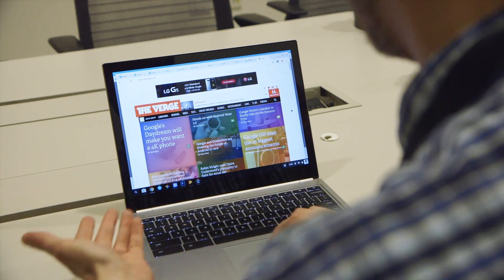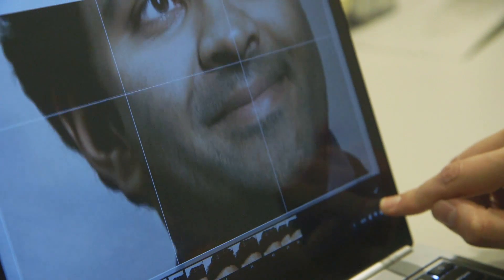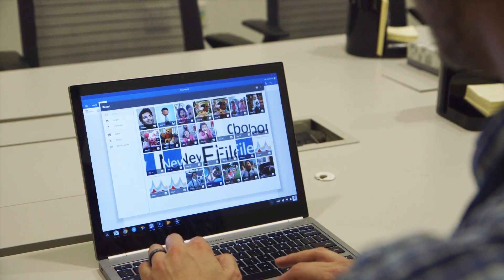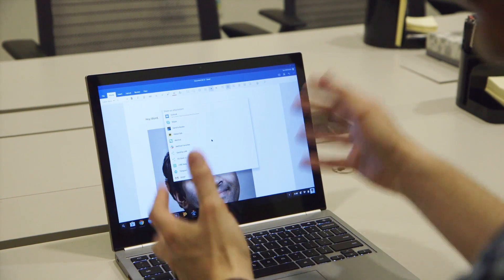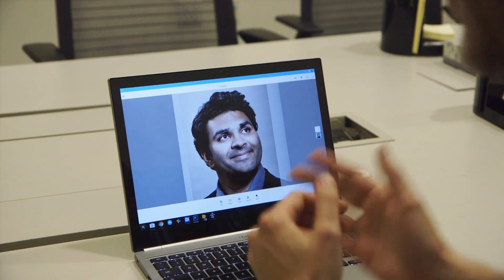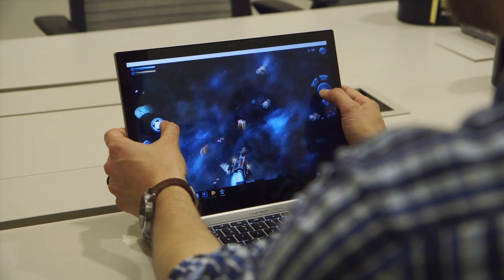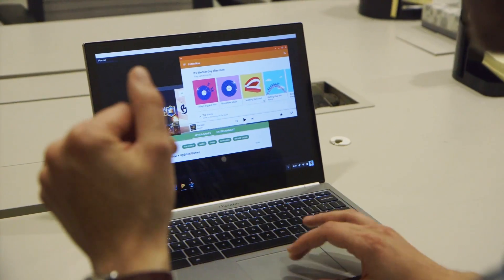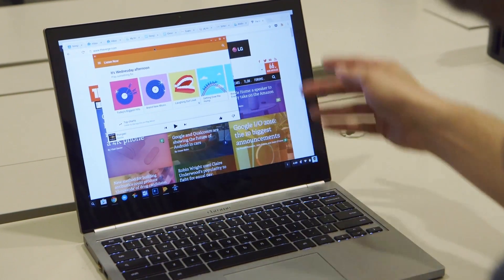Android apps are coming to Chromebooks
Hands on with the biggest feature in Chrome OS yet: native android apps. They’re fully integrated and really fast.